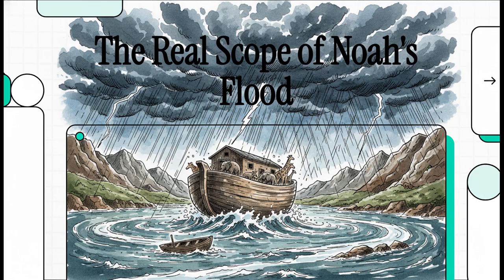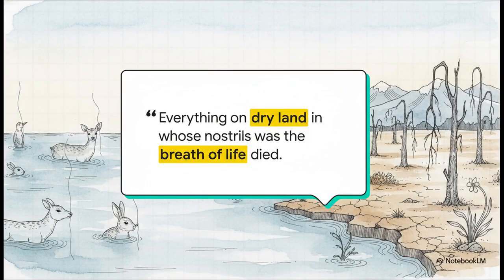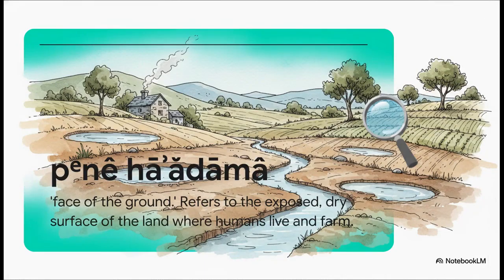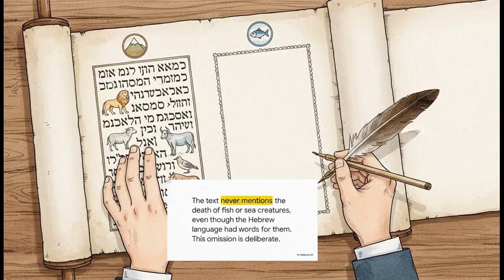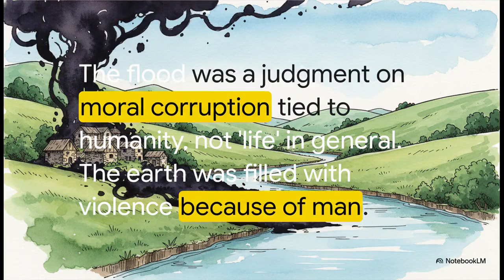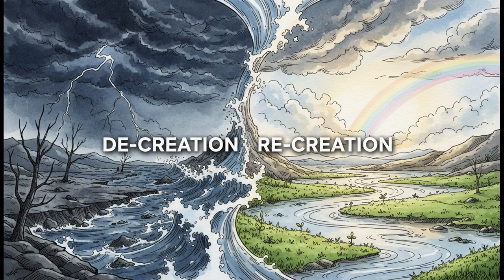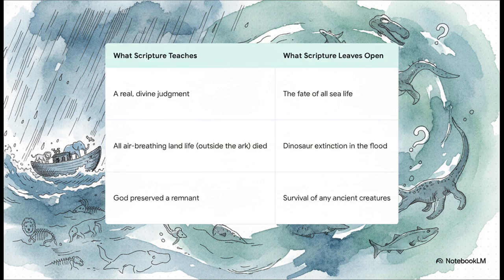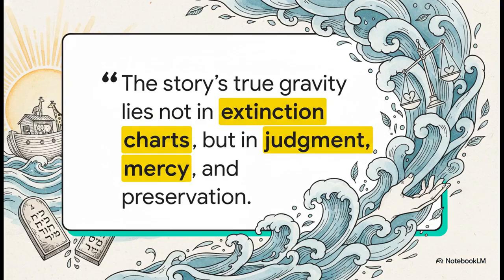The Real Scope of Noah's Flood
According to the Bible, during the flood, did all the sea creatures die as well as the organisms on land? Does the "face of the earth" only refer to on land, and not in the water as well? Why would God spare aquatic life in a destruction of evil on earth?

The biblical flood represents a judgment targeting human corruption. Scripture focuses on a covenantal reset which emphasizes moral accountability over universal extinction. Maybe the scope of the flood differs from what our assumptions have had us believe.